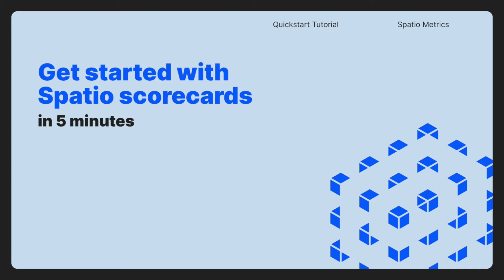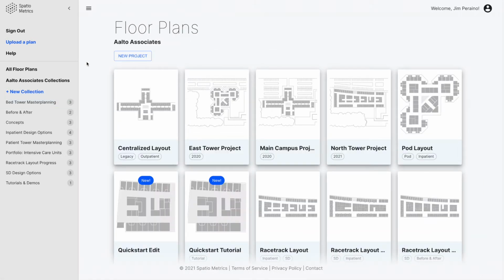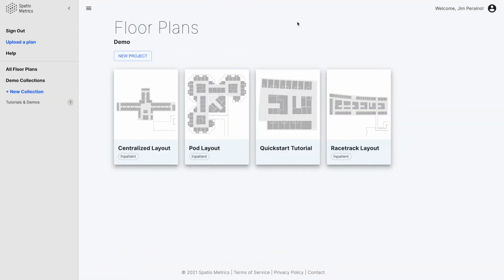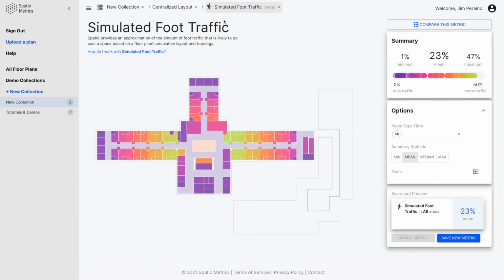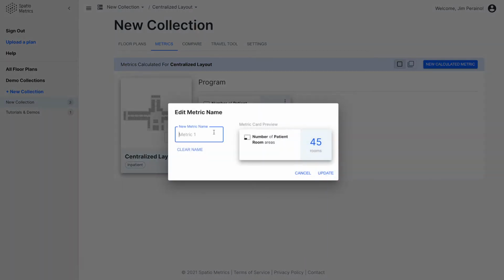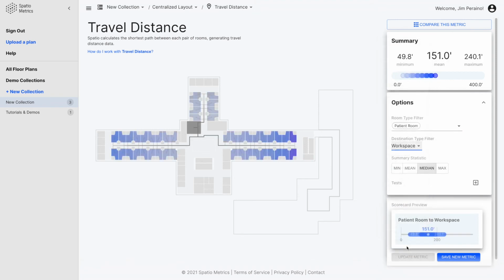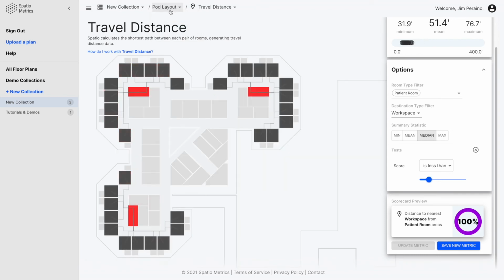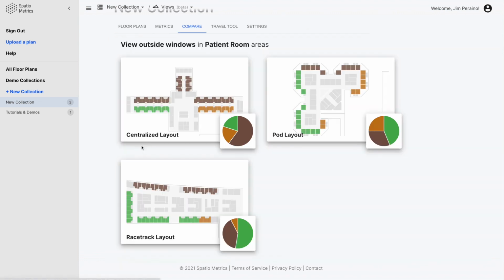Get started with Spatio Scorecards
Get early access!